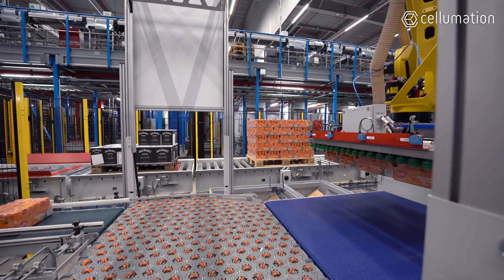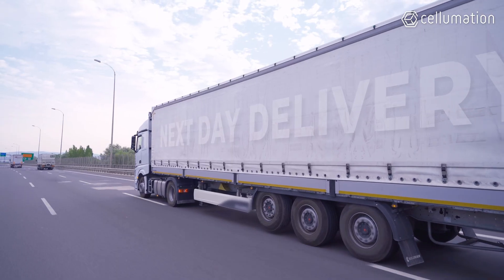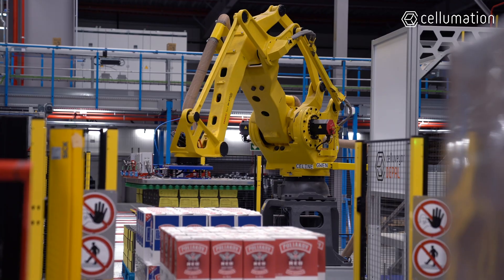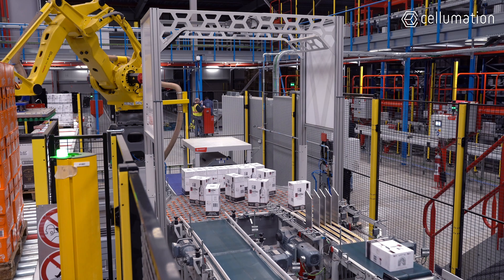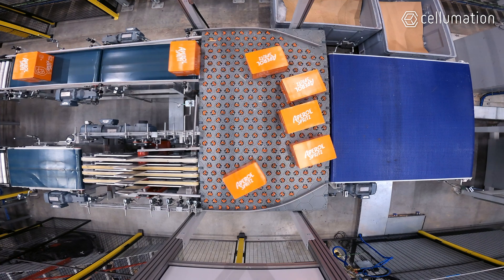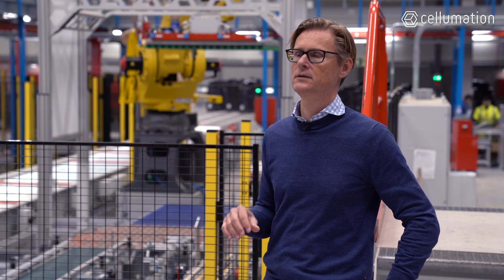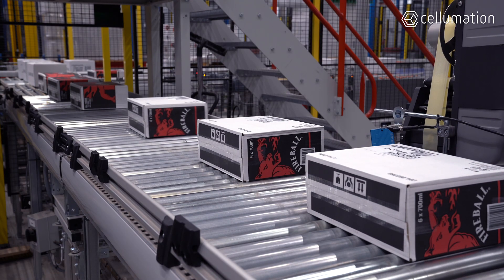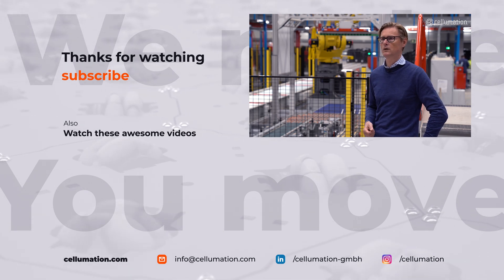Depalletizing robot for beverages & cartons 🦾 Success Story: celluveyor DEPAL automates warehouse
By using the celluveyor DEPAL from cellumation, Ceratec as system integrator was able to optimize the logistics processes at its customer Covivins. The system enables the efficient separation of pallets and the precise alignment of products. In short, automatic depalletizing. The celluveyor receives information if objects have a high tilt factor and selects at real time between two different speed profiles. Products at risk of tipping are moved slowly and carefully, while normal products are moved quickly. Some products are therefore turned through 90 degrees on one of the two outgoing conveyors to ensure reliable transportation in the following material flow.

cv.DEPAL
The integrated cv.DEPAL Double, with 2 outbound conveyors, has a total of 105 robot cells that separate the pallet layers in conjunction with the 3D vision system and intelligent software. No prior knowledge of the layer pattern, the product dimensions or the individual objects is required. Thanks to the precise vision system, the cellumation software processes each object individually and transports it in the desired orientation and speed, either short side or long side leading, to the specific outbound conveyor. The unloading speed of the celluveyor is precisely synchronized with the receiving conveyor. Standard interfaces and pre-configuration made integration of the system simple and fast.